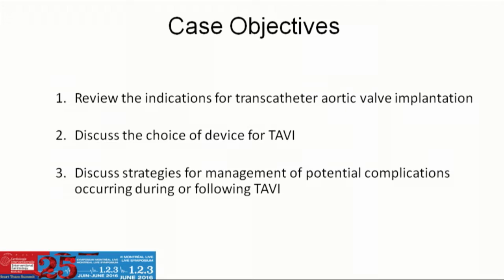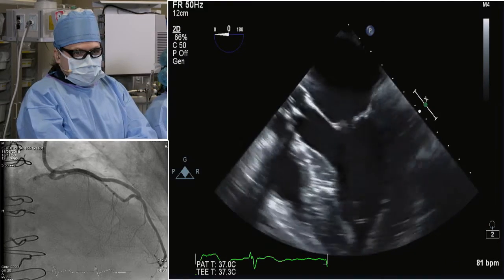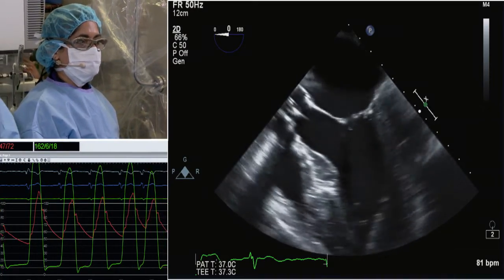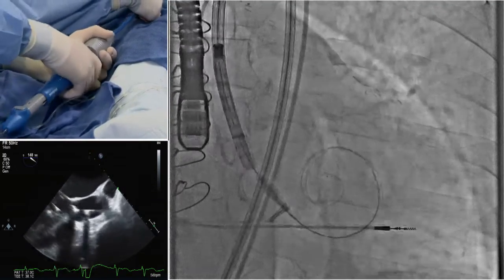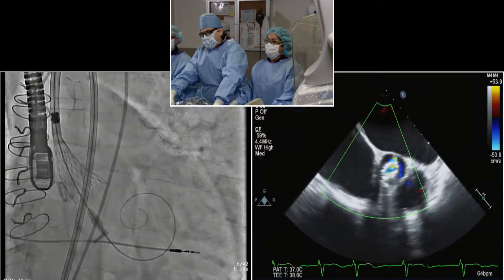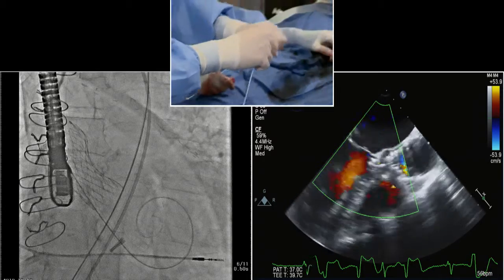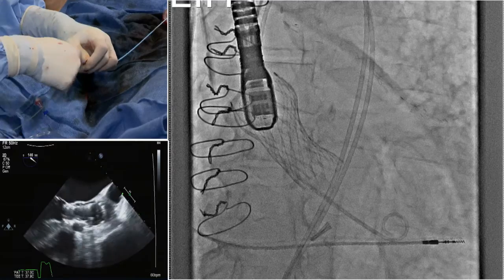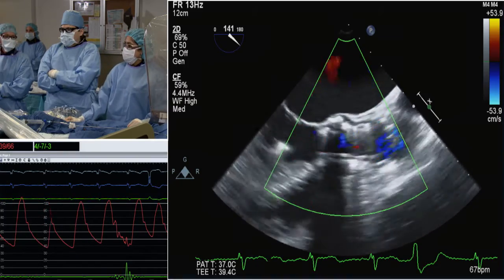03 - Live Case - Anita Asgar et Jean François Dorval